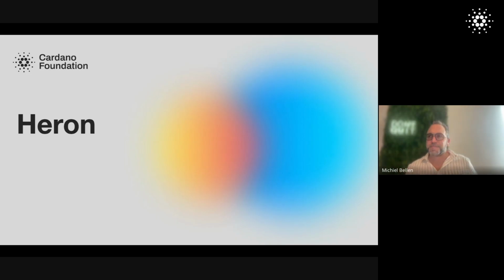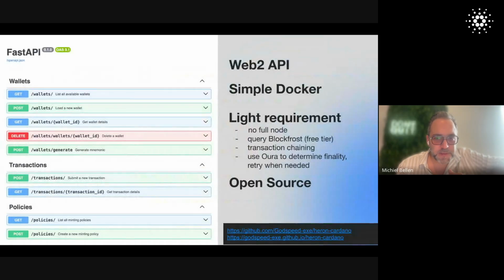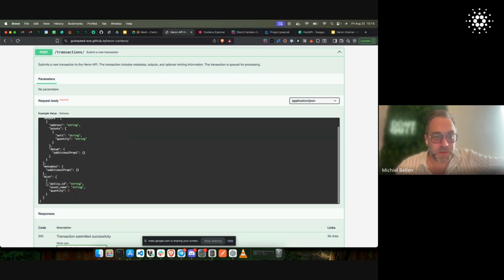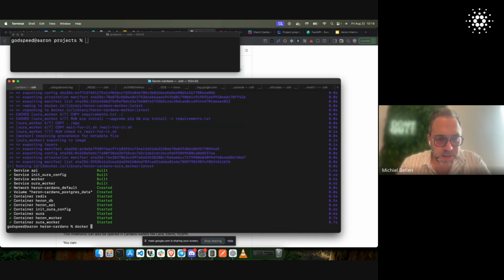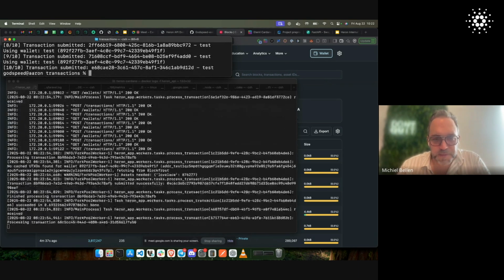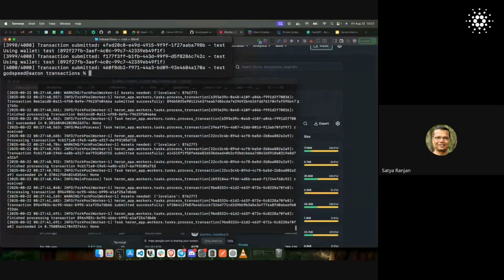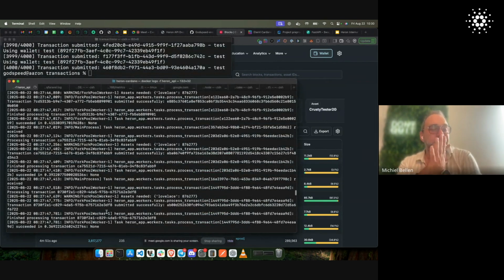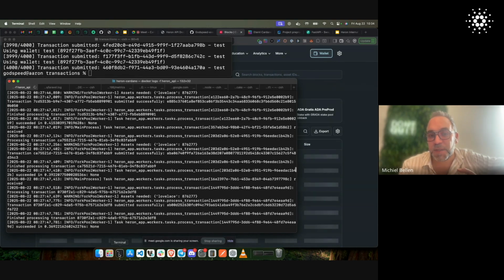Heron - Cardano Developer Office Hours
🚀 Calling All Cardano Builders! 🧑‍💻👩‍💻

Join Michiel Bellen, Global Head of Integrations at the Cardano Foundation, for a deep dive into Heron, an API to interact with the Cardano blockchain.

🗓️ What to Expect:
🔍 Learn how Heron simplifies interaction with Cardano
⚡ Explore FastAPI endpoints for wallets, transactions, and policies
📦 Discover how to use it with Docker and light requirements (no full node needed)

🔗 Open-source and ready for integration

Built by devs, for devs. Come learn, ask, and get inspired.
Let’s build better, together! 👋